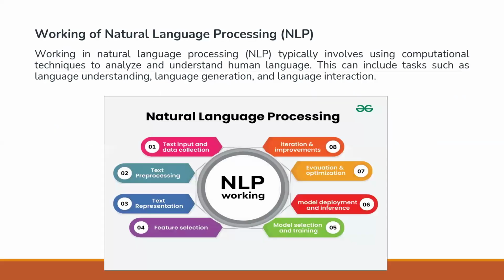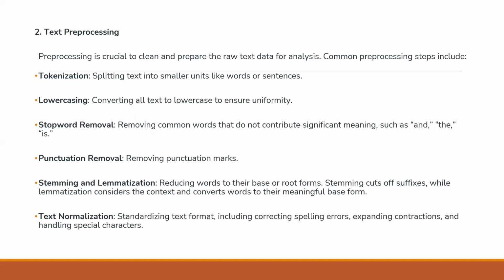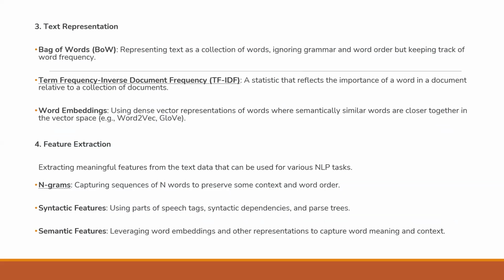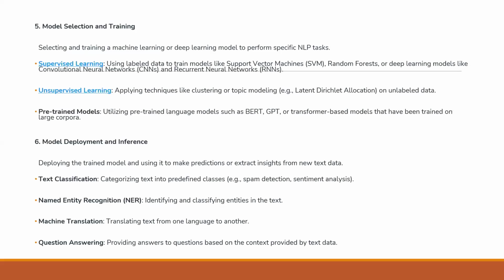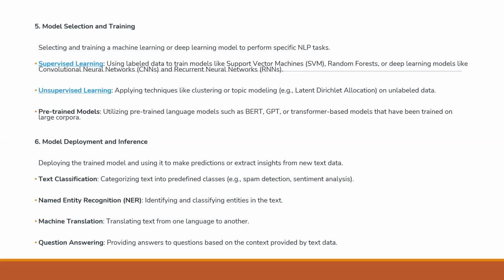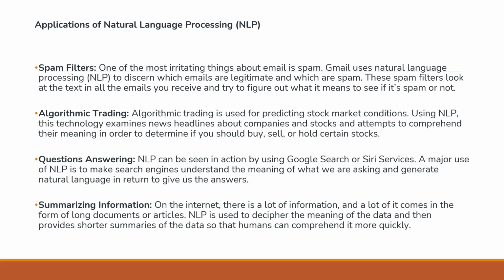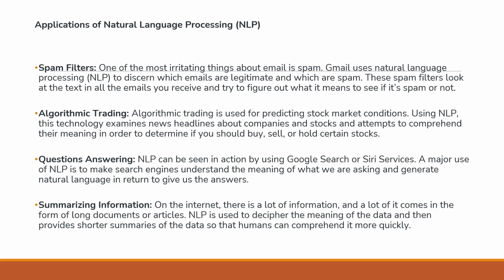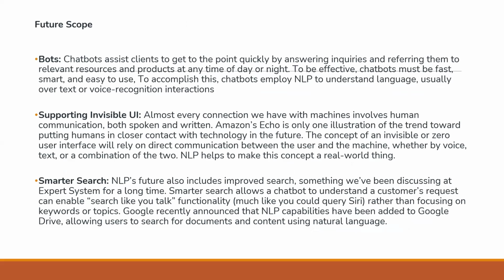UGC NET- TRB Computer Science - Natural Language Processing | CUET